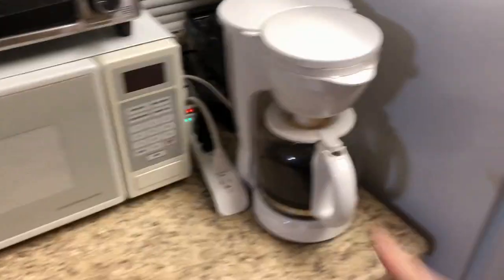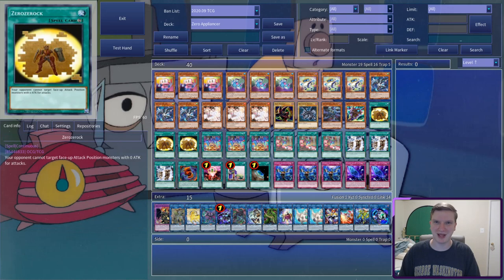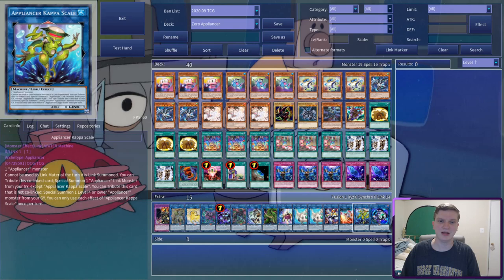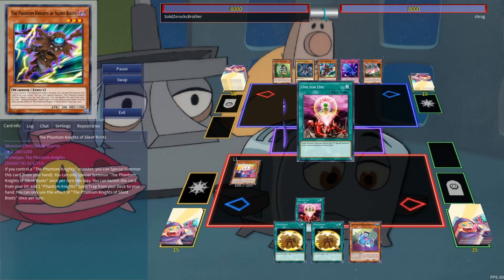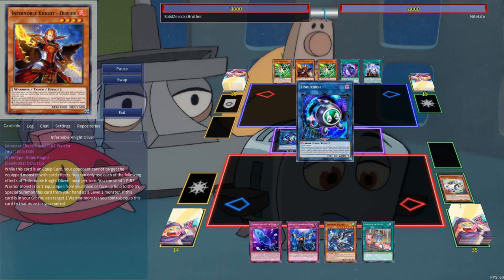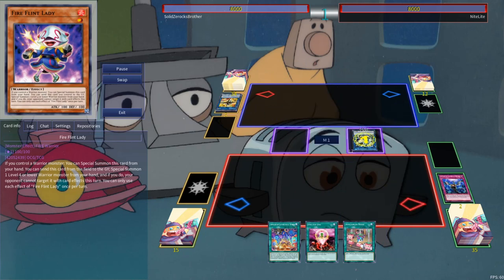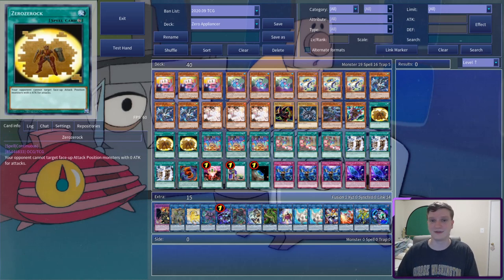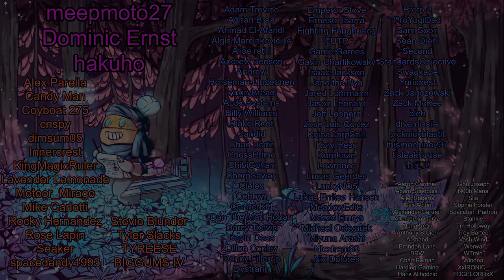APPLIANCER ZEROZEROCK - Ten Minute Testing 9/27/20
Please never ask me for anything again.

*Timestamps*
Introduction & Deckbuilding: 0:00
Replays: 3:30
Conclusions: 9:45